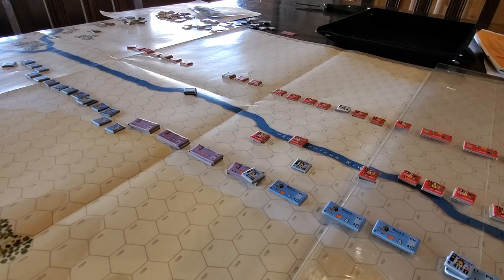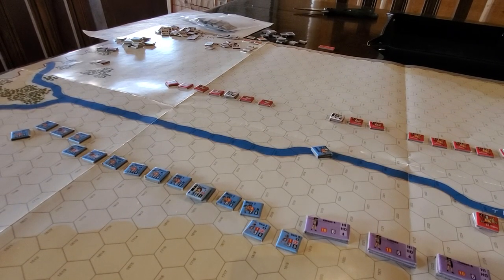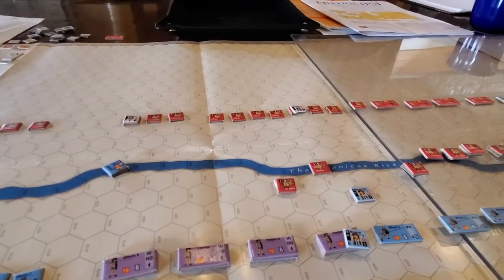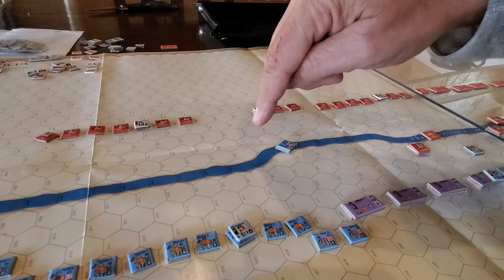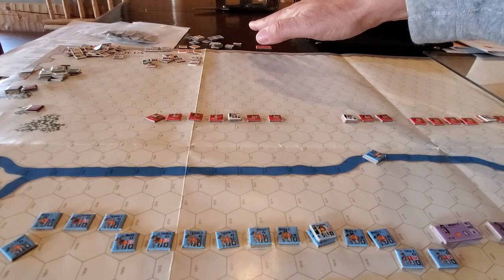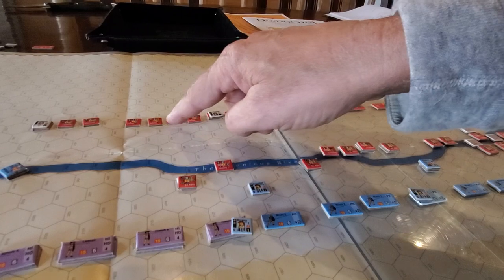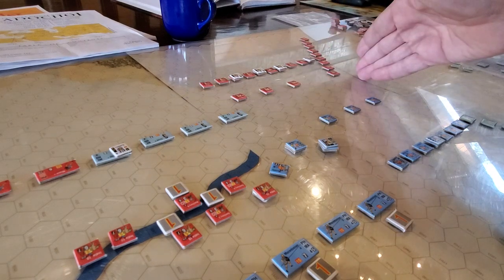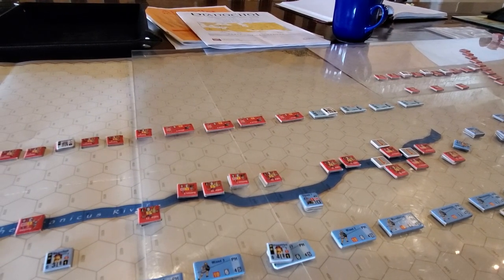Turn 1 Update. GBoH Alexander Macedonian Art of War.